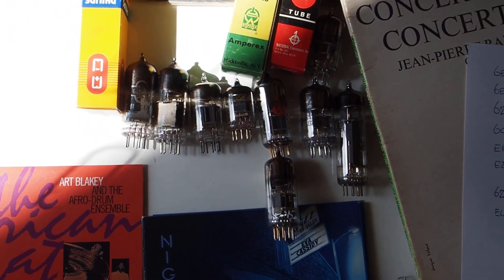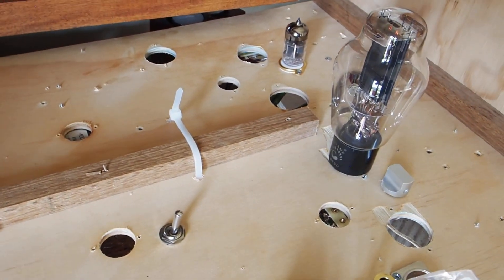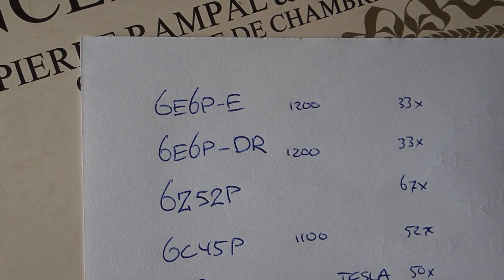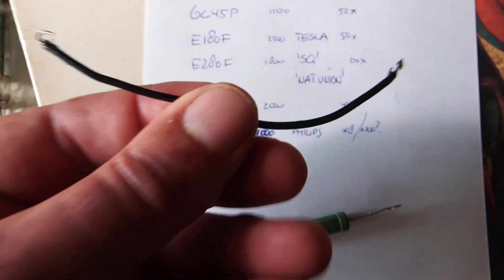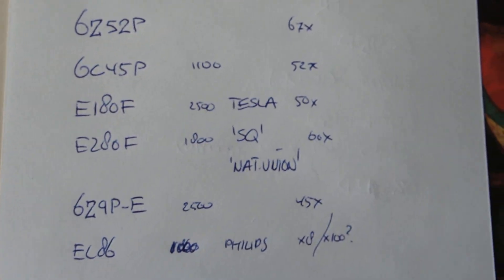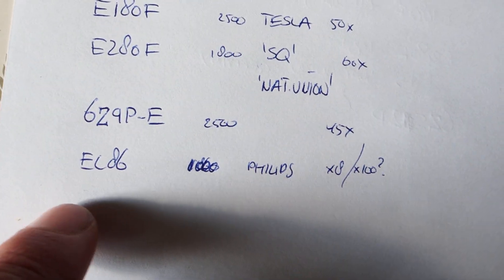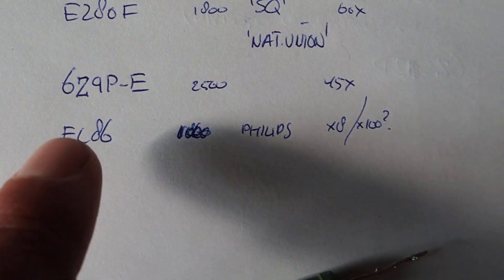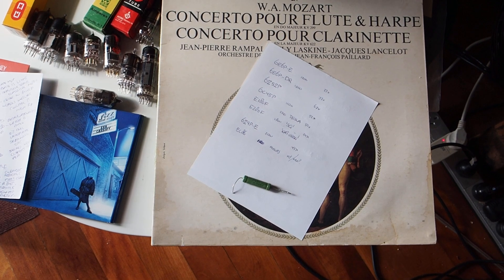8 Driver tubes trialled in a 2-stage Type 50 (or 300B) amp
Today I compared 8 higher gain, low Rp driver tube to construct a 2-stage, interstage coupled, 300B or Type 50 power amp. In this video I share the results.

Includes schematic, values, part list, signal path description, power supply impedance and more...

Tubes tested (all in triode config):
- 6E6P-E
- 6E6P-DR
- 6Z52P
- 6C45P-E (6S45P-E)
- E180F
- E280F (2x)
- 6Z9P-E
- EL86 (as Pentode and Triode)

Other topics discussed:
- Super odd way to suppress grid1 oscillations
- 300B requiring very low impedance PSU (vs type 50)
- Application dependent qualities of tubes (current vs voltage)

Test Amp Setup:
- Laidys 30WC output transformer (Z10 EI core, OFC)
- Lundahl LL1660 Interstage in 2.25:2 configuration, open secondaries
- Psvane WR50 tube
- Low impedance PSU (180 ohm), CLCLC filtering, 124uF film caps for C3 (=7Hz@-3dB)
- Sources: Kenwood KD7040 Turntable, Luxman DZ-122 CD Player